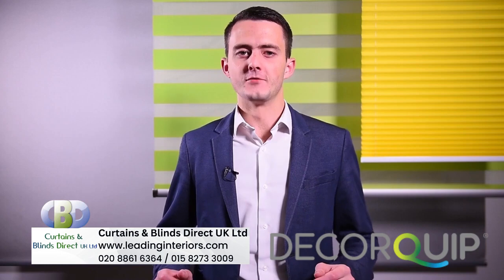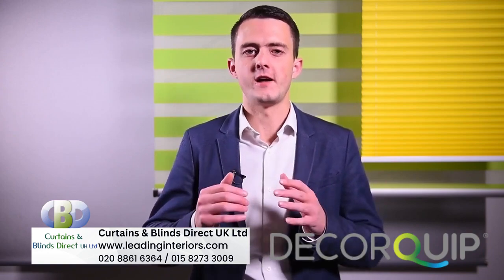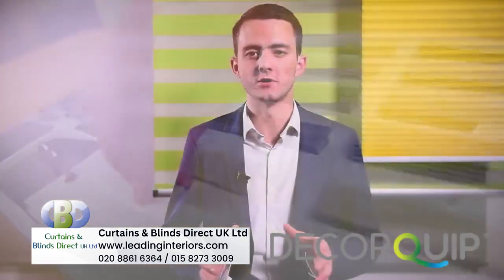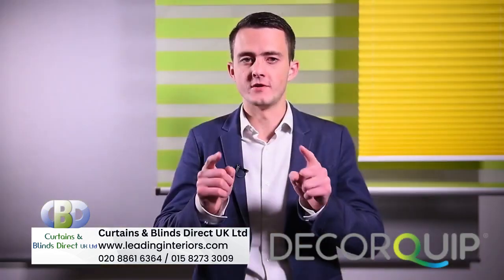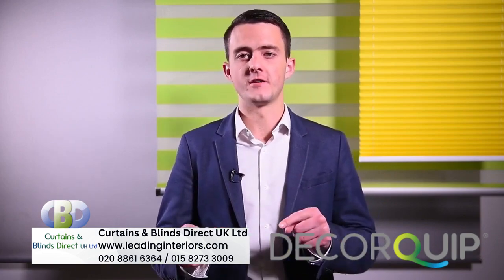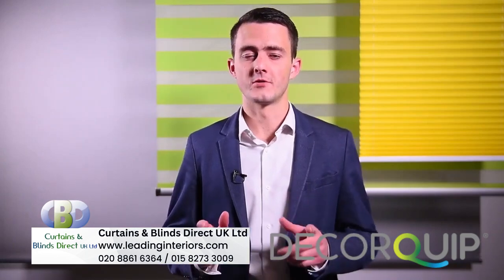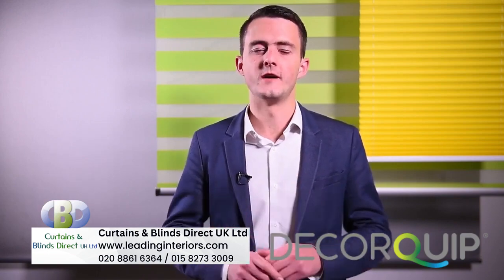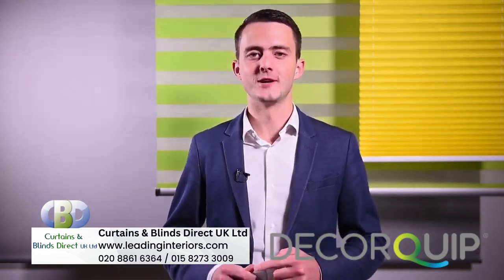DQ Pleated Blinds temperature control Blinds www leadinginteriors com London Middlesex Hertfordsh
If you're in the midst of envisioning a remarkable transformation for the atmosphere of your home or office, one characterized by an exquisite blend of elegance and functionality, brought to life through the integration of motorized curtains, then look no further than Curtains & Blinds Direct UK Ltd | Total Shading Solutions and Motorized Specialist. Their extensive array of offerings has been intricately designed to cater to your individual preferences and exacting requirements, ensuring that your loftiest interior design aspirations effortlessly evolve into a splendid reality.

Whether your design inclinations gravitate towards the timeless charm of pinch pleat, the sleek and modern lines of twin pleat, or the opulent luxury of goblet pleat styles, Curtains & Blinds Direct UK Ltd offers a selection that has been thoughtfully curated to align seamlessly with your distinctive tastes and preferences.

The magnetic allure of motorized curtains lies in their unparalleled convenience. With a mere touch of a button, you gain the remarkable ability to finely tune the lighting and privacy within your living or working space. This modern marvel empowers you to effortlessly craft your surroundings to suit your exact preferences, fostering an atmosphere that's not only more comfortable but also more enjoyable, seamlessly adapting to your ever-changing moods and needs.

However, the expertise of Curtains & Blinds Direct UK Ltd extends well beyond the world of motorized curtains. They present an all-encompassing array of window treatments and shading solutions, each one expertly crafted to harmonize with your most ambitious interior design dreams. Their team of dedicated experts is not merely a sales force but a supportive guide throughout every step of your selection journey. From comprehending the intricacies of your unique requirements to providing expert recommendations for the ideal curtains or blinds, their unwavering commitment ensures that your experience is not just hassle-free but profoundly gratifying.

When it comes to the installation process, you can rest assured that their seasoned professionals execute it with the utmost precision. They guarantee that your chosen window treatments are seamlessly integrated into your space, delivering a final result that's not just functional but also imbued with exquisite polish and refinement.

For those eager to explore their extensive range of products and services in greater depth, a visit to their opens the door to a world of interior design possibilities. Curtains & Blinds Direct UK Ltd is celebrated not only for their top-tier products but also for their unrivaled commitment to customer service. When you choose them, you're not merely acquiring window treatments; you're selecting a trusted partner dedicated to delivering the perfect solutions for your home or office. This partnership transcends aesthetics and functionality; it provides peace of mind, knowing that you're in the capable hands of experts committed to enhancing your living or working space, ensuring it becomes an exquisite reflection of your unique style and needs. Your transformative vision awaits—embrace it now and let Curtains & Blinds Direct UK Ltd bring it to life.